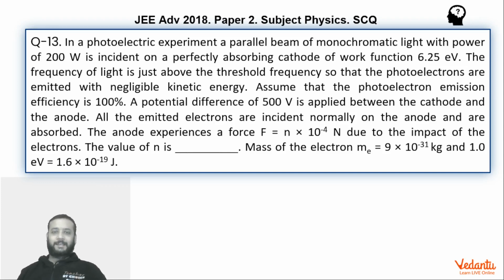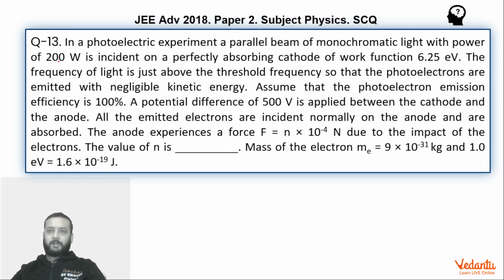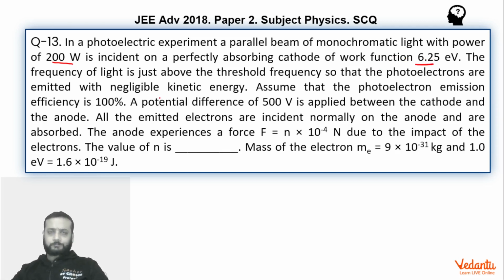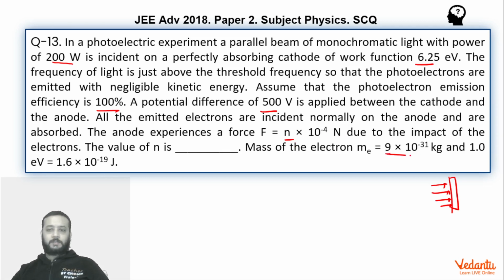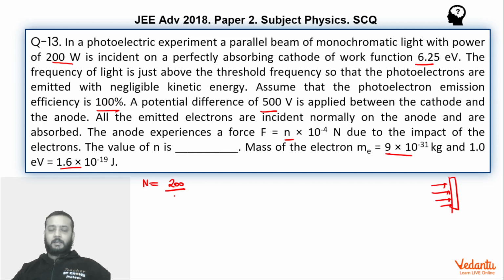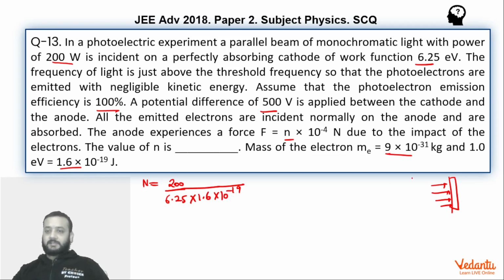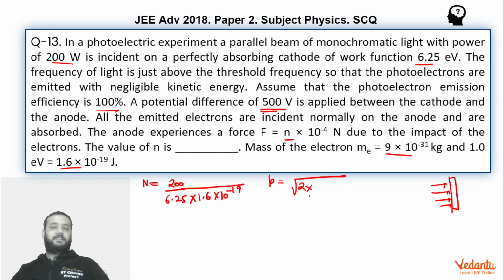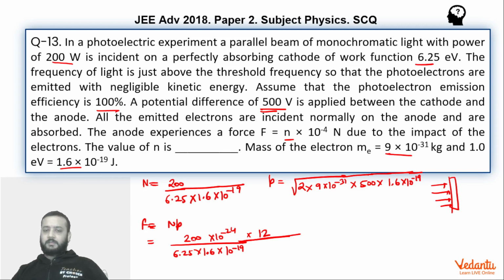JEE Advanced 2018 Physics Solutions - Paper 2 (Q 13) | IIT JEE Physics | JEE Preparation | Vedantu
Q-13. In a photoelectric experiment a parallel beam of monochromatic light with power of 200 W is incident on a perfectly absorbing cathode of work function 6.25 eV. The frequency of light is just above the threshold frequency so that the photoelectrons are emitted with negligible kinetic energy. Assume that the photoelectron emission efficiency is 100%. A potential difference of 500 V is applied between the cathode and the anode. All the emitted electrons are incident normally on the anode and are absorbed. The anode experiences a force F = n × 10-4 N due to the impact of the electrons. The value of n is __________. Mass of the electron me = 9 × 10-31 kg and 1.0 eV = 1.6 × 10-19 J.